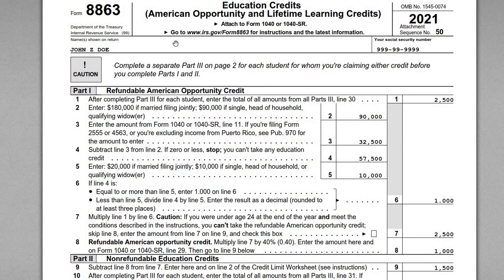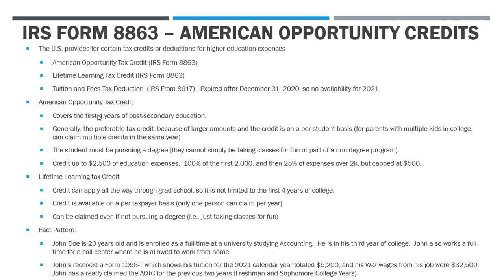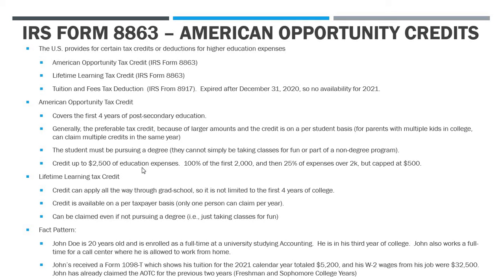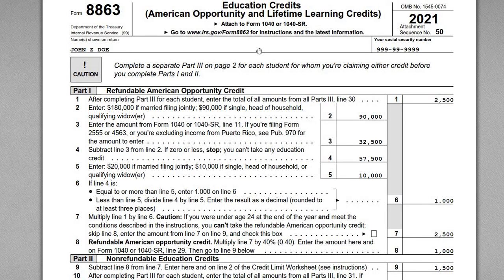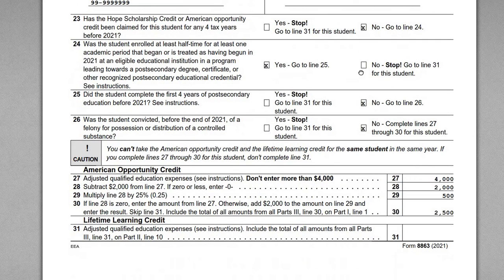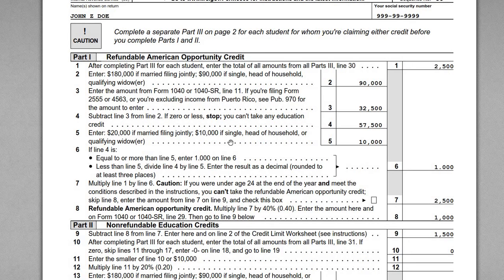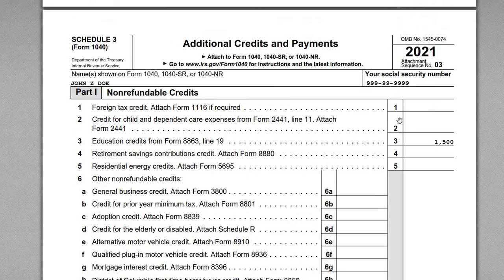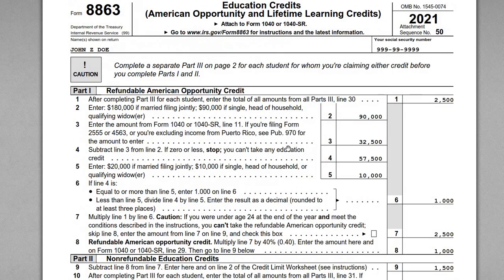How to Claim the American Opportunity Tax Credit (AOTC) on Form 8863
Students and their parents are generally eligible to claim either the American Opportunity Tax Credit (AOTC) or the Lifetime Learning Tax Credit via Form 8863 on their Form 1040.

In this video, I cover the American Opportunity Tax Credit and how a single filing taxpayer claims the credit on their tax return.  Be sure to have your IRS Form 1098-T in front of you to verify the amount of tuition paid during the year.